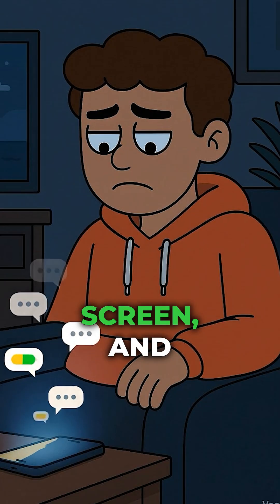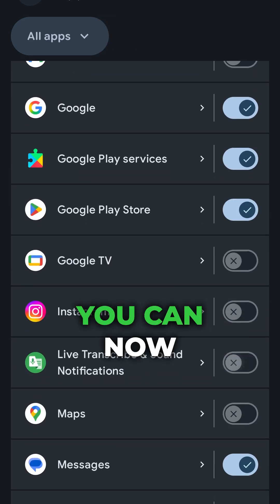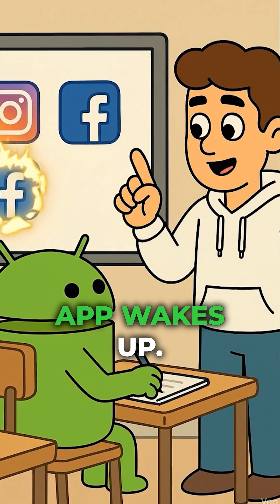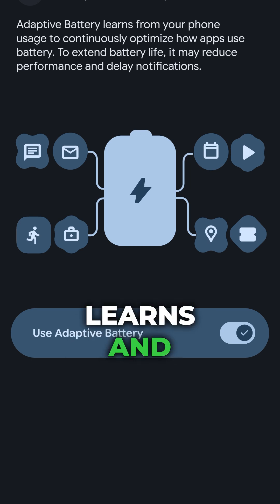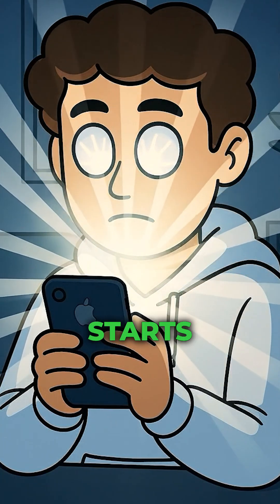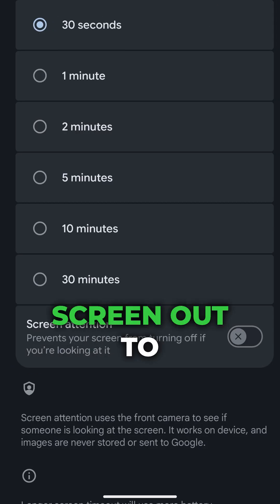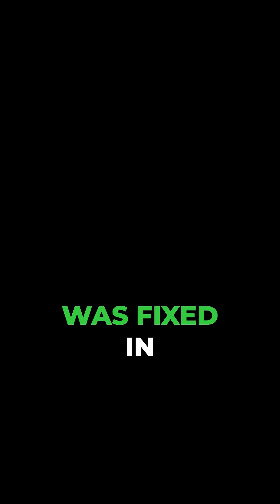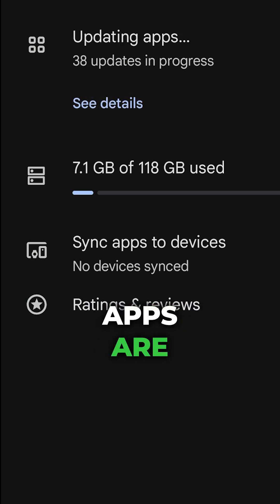Android Battery Draining Too Fast Fix It in About 60 Seconds! 2025 Guide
Is your Android battery dying faster than your morning motivation? ⚡
Don’t blame your apps — blame your settings. In this 60-second breakdown, we’ll show you the real fixes that actually stop battery drain on Android 14 and 15 — no “close all your apps” nonsense here.

✅ What you’ll learn:
• The 2025 update that changed how Adaptive Battery actually works
• Why your display’s refresh rate is secretly murdering your battery life
• How to silence notifications that keep waking your phone every five seconds
• The Instagram bug that torched Pixel batteries — and the update that fixed it

Whether you’re on a Pixel, Samsung, or OnePlus, these settings go beyond generic “battery saver” tips — they actually work.